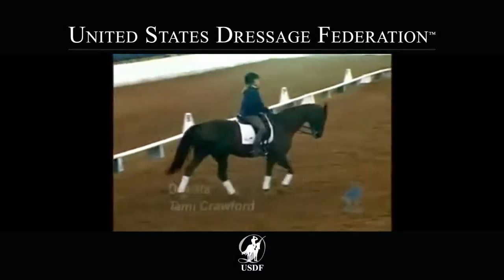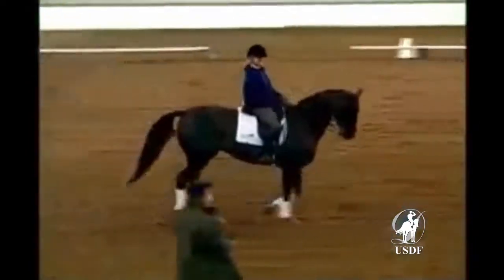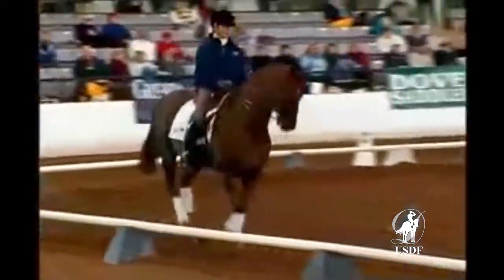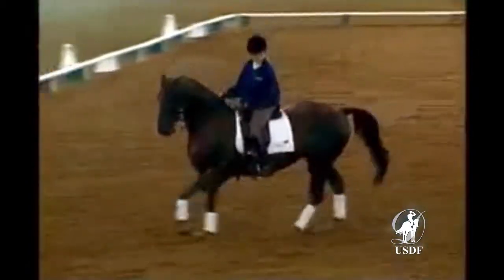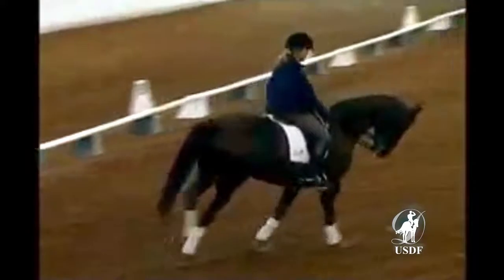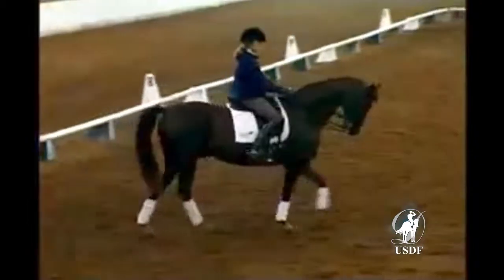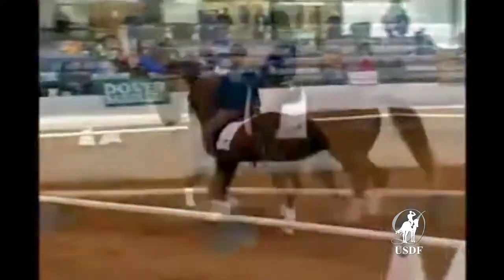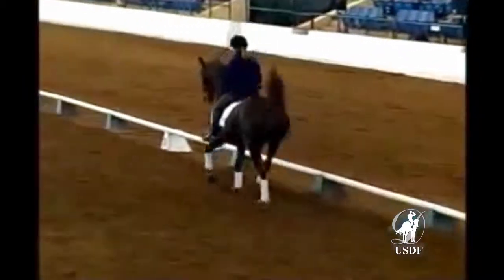2004 USDF National Symposium: Refining the Aids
2004 USDF National Symposium featuring Scott Hassler, Steffen Peters and Christoph Hess. Watch as Steffen works to fine tune the aids on the schooled horse. For more videos like this, visit the USDF Education Library